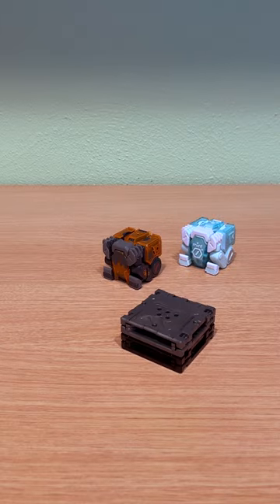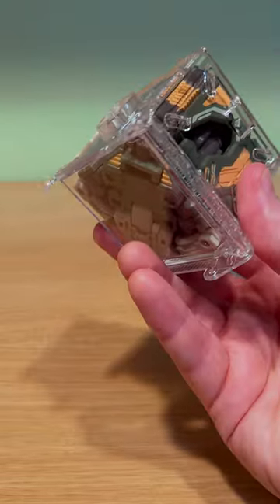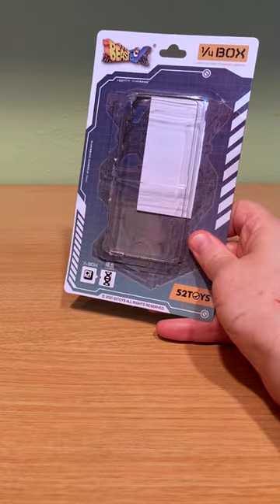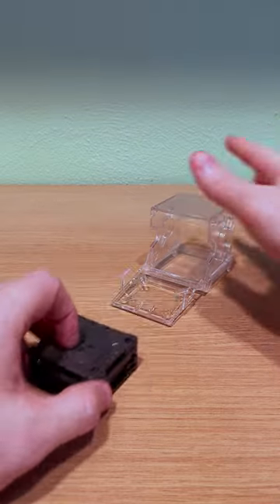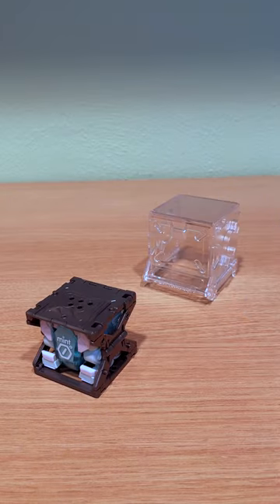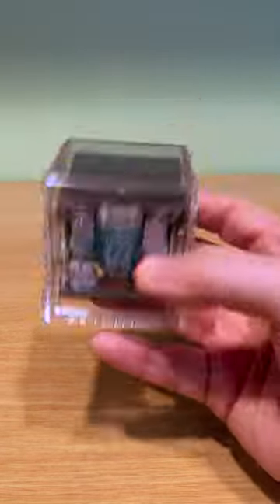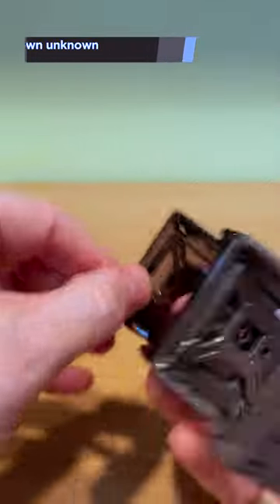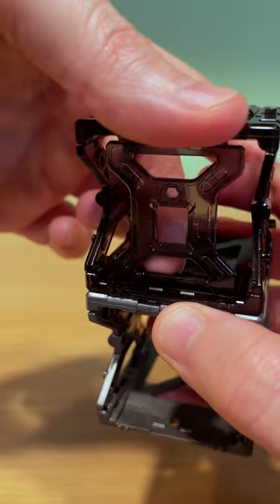52Toys Beastbox 4cm Folding Storage Library Lightning Review!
Beastboxes come in two sizes: the main 5cm cube figures, and the original 4cm Dio mold (with an all-new 4cm goldfish mold coming soon). 4cm figures can’t fit properly inside a Box Charger, but the Folding Storage Insert solves that problem!

They’re durable construction with high quality plastic, and surprisingly versatile. These pieces can be stacked with interlocking pegs, flattened and stacked with four units to store inside of a standard Box Charger, and acts as a gap filler for 4cm figures, so they can be stored securely within a Box Charger.

I featured this piece in my last review video and left out an important part, which is a panel that folds down to form the back side of the insert. YouTube user @unknownunknown-cd7rx pointed this out to me, which was a big reason why I put together this review. Thanks!

Likes, shares and comments are greatly appreciated, and I’ll catch you on the flippity flip! 📦🗑🏀